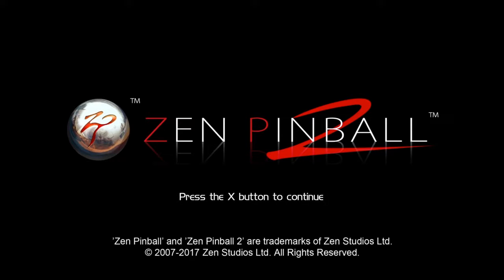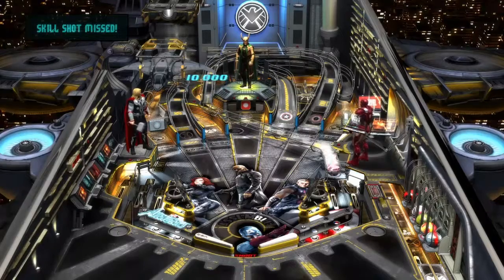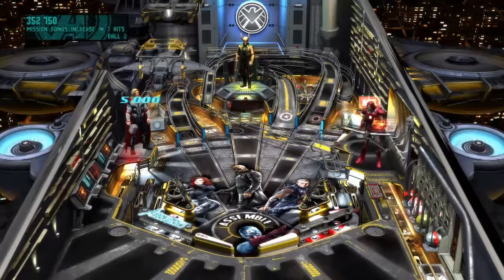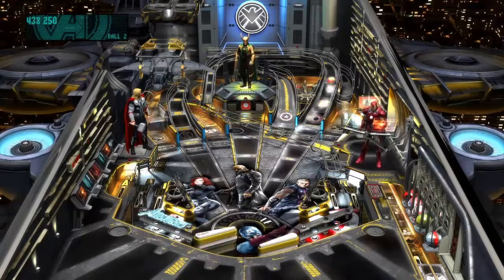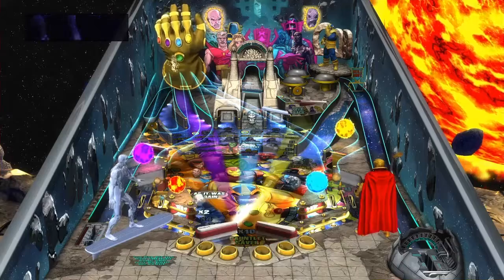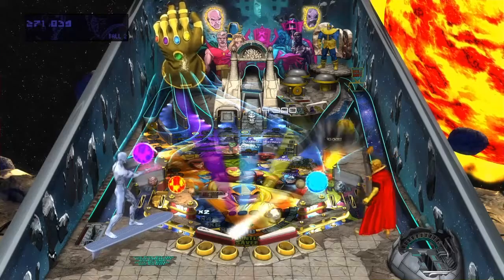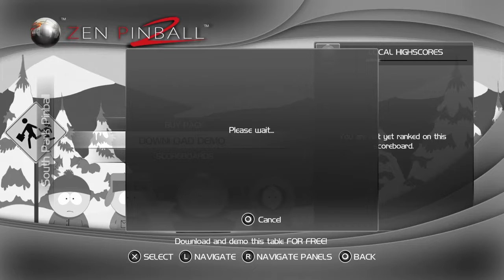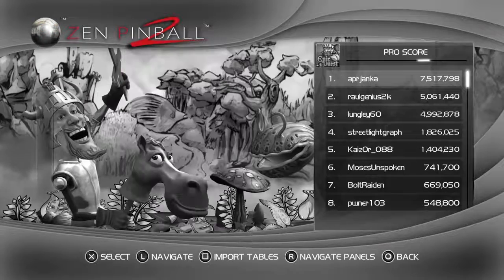Zen Pinball.Free!!Demo at the play store on PS4